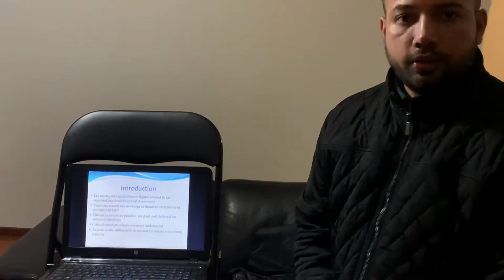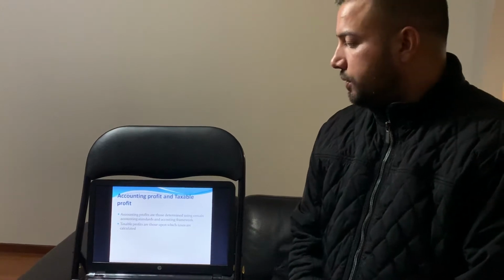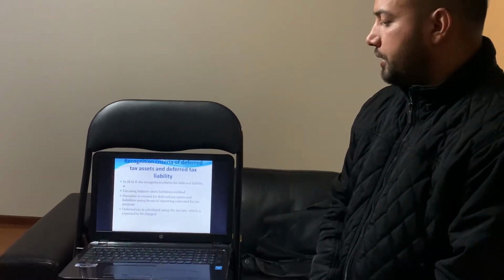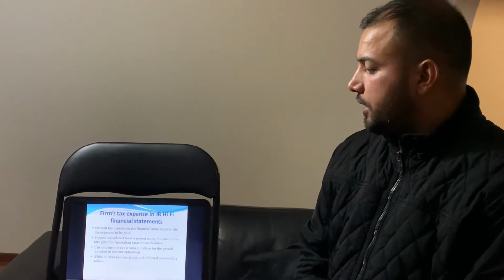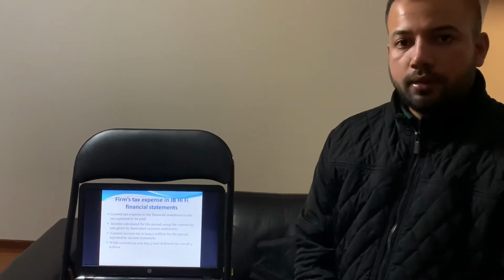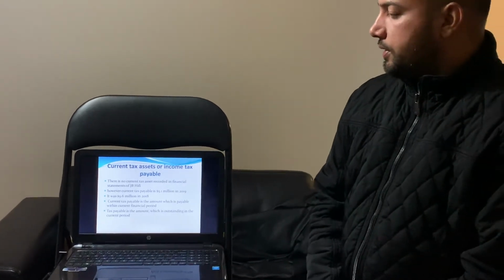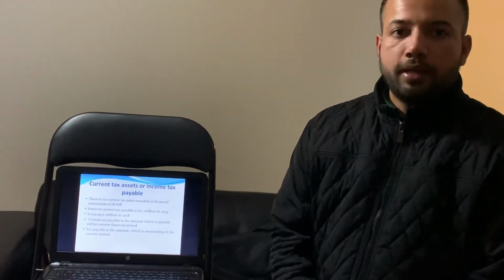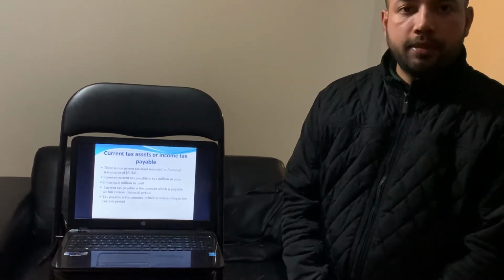Corporate accounting presentation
Corporate accounting presentation (yeg3019)